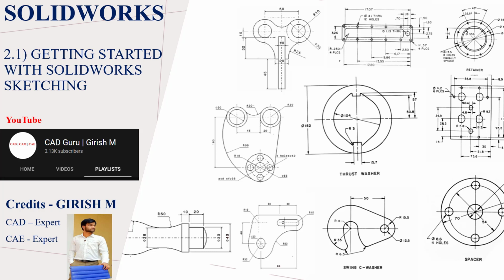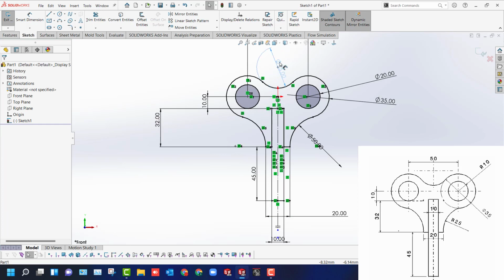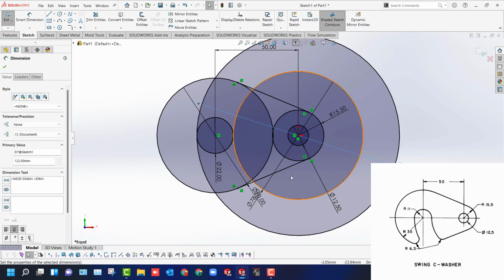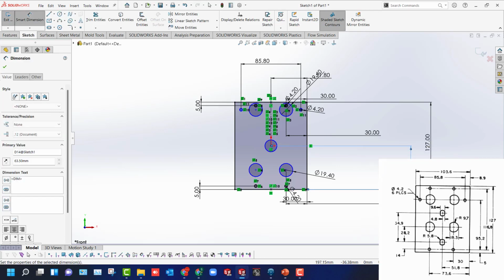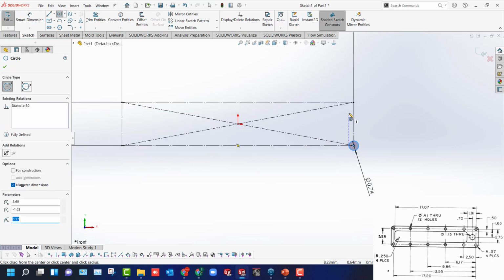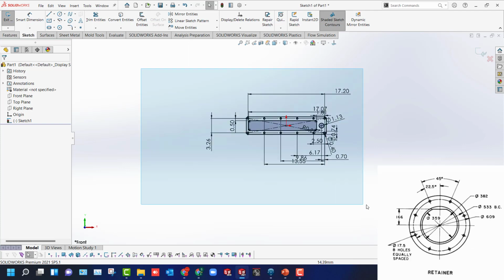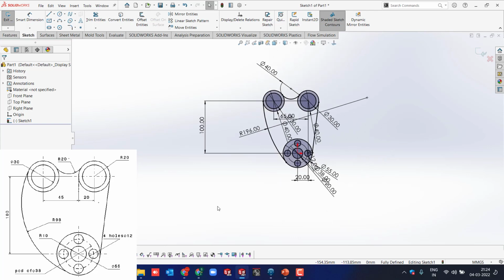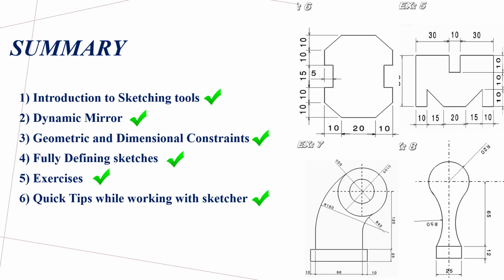2.3) Getting Started with SOLIDWORKS Sketcher Workbench - Part 2